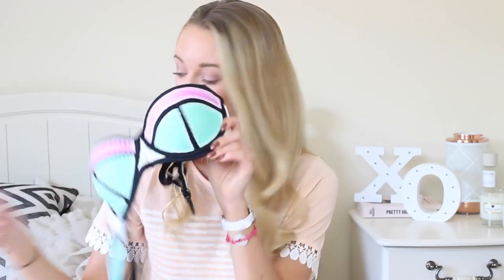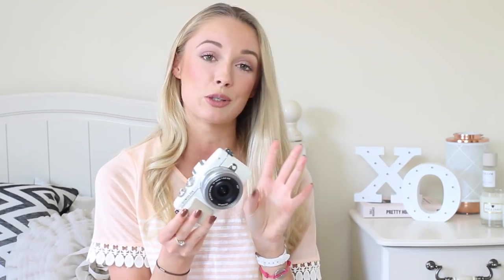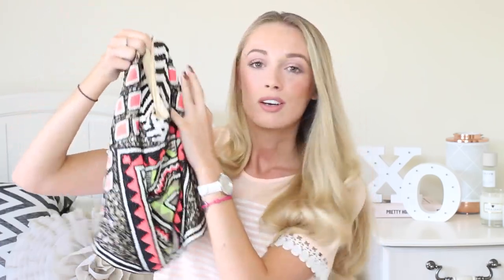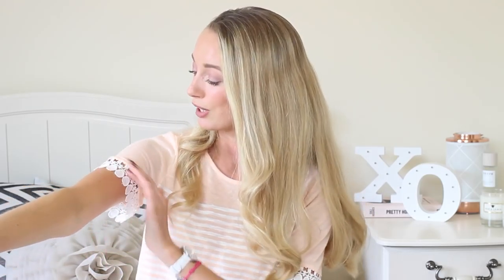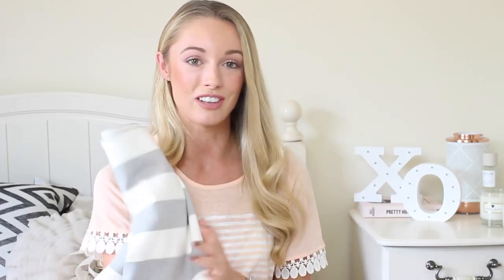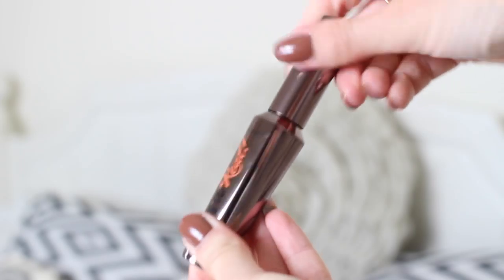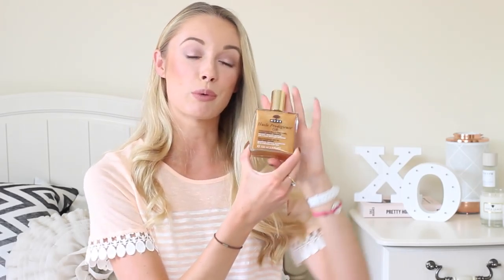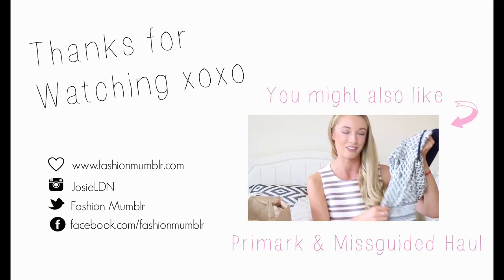June Beauty & Fashion Favourites | Fashion Mumblr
My June Beauty & Fashion Favourites! Including favourite brands & a skincare takeover!